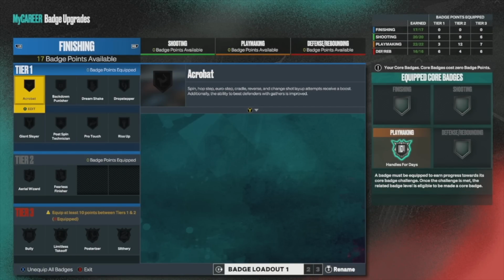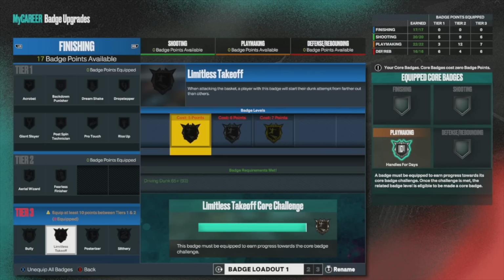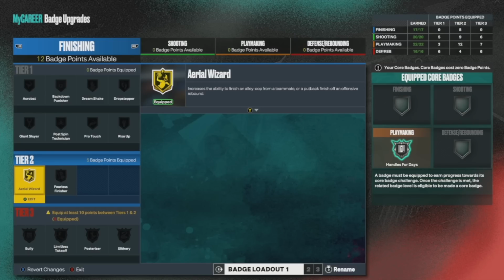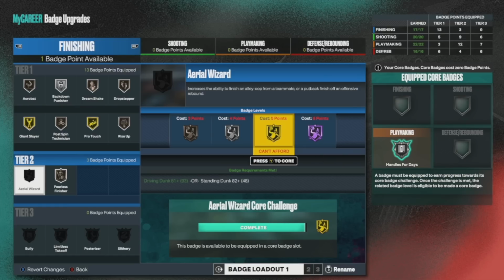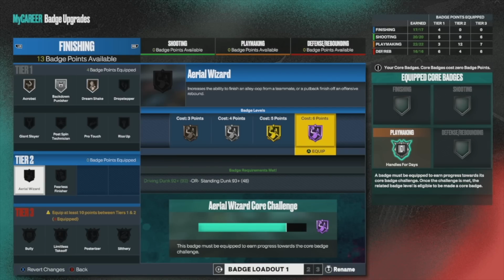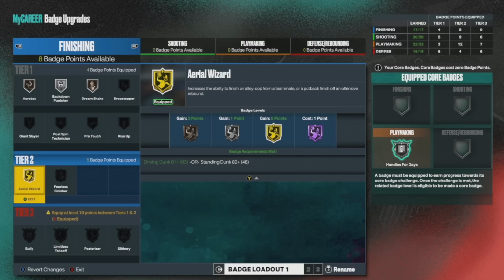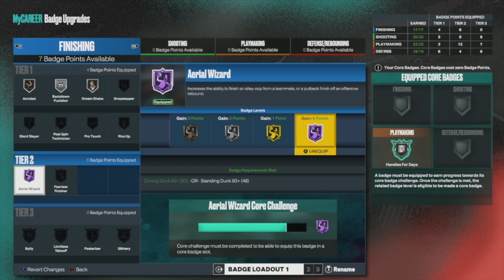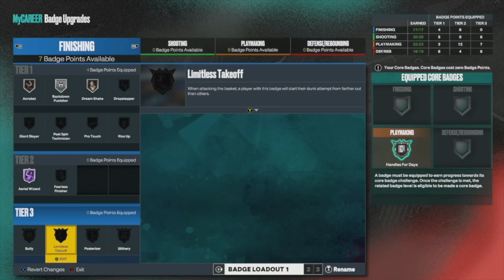EVERYTHING YOU NEED TO KNOW ABOUT CORE BADGES IN NBA 2K23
My Setup